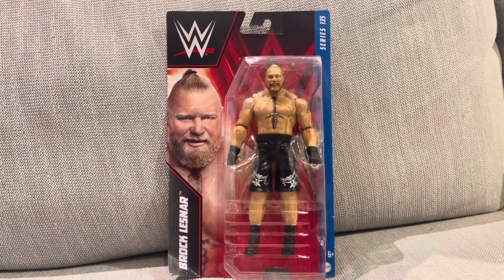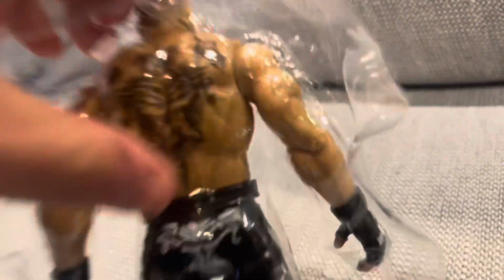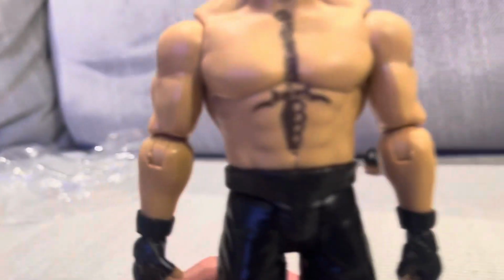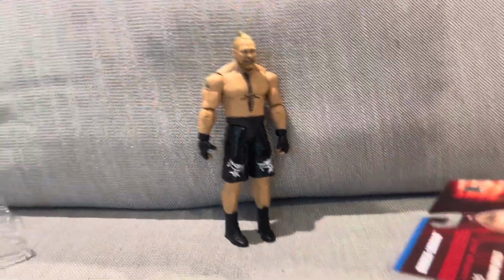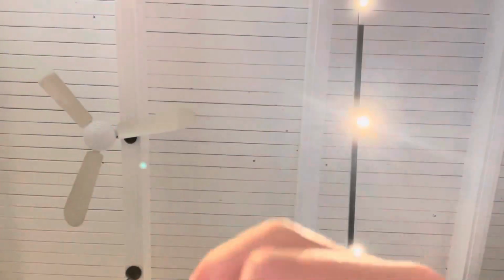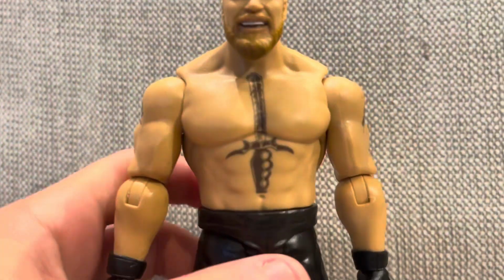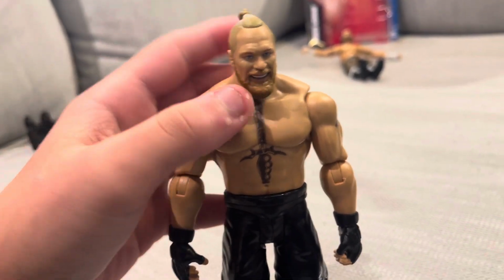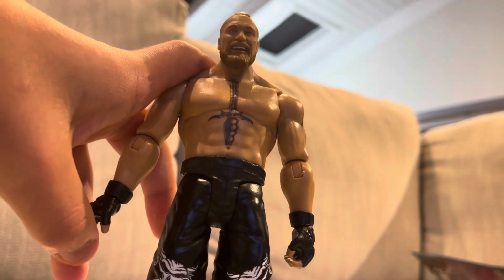Basic series 135 brock lesner reweiw.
I really like this figure I think it’s one of the best basics I have Brock lesner is very talented and to have him in figure form is amazing. They will come out with a new one soon with even better articulation. But I won’t get it and here’s why. I basically have it not to lie.